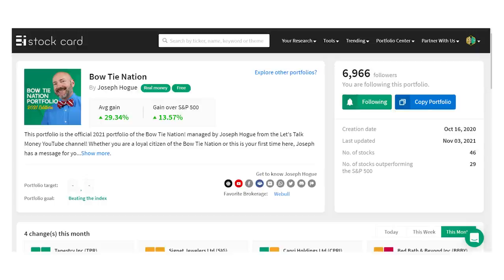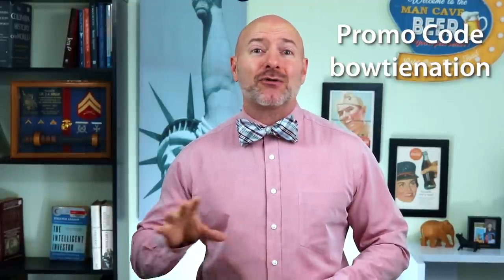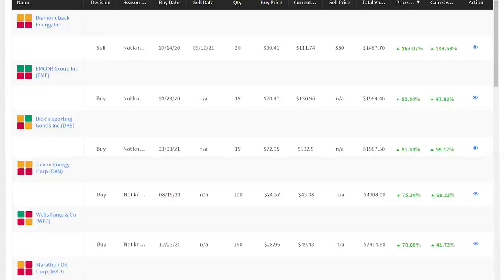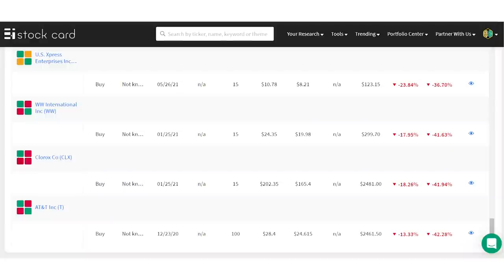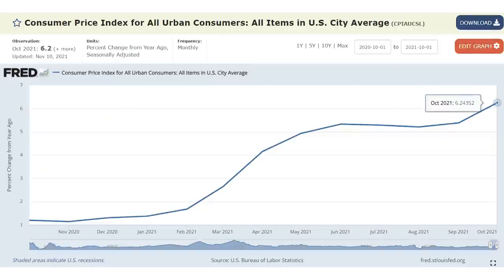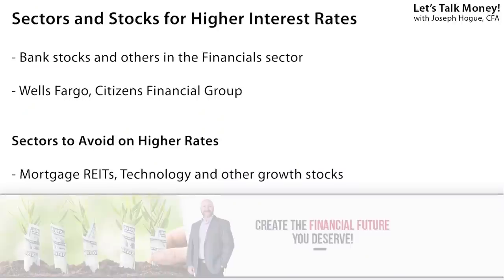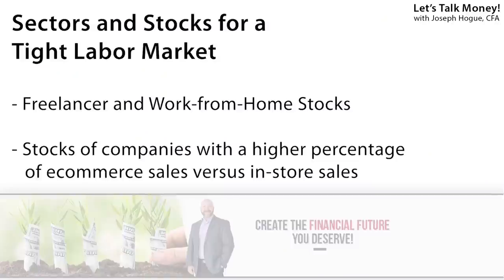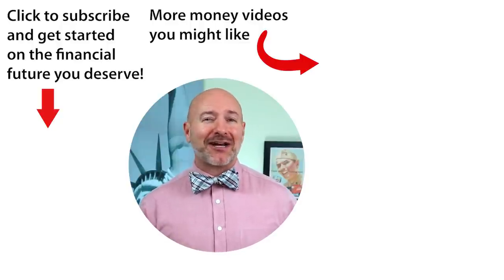My Best Stocks…and the Worst and How to Invest 2022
Our stock portfolio is up 30% this year and beat the stock market by 13% but it’s time to analyze the best stocks…and the worst, and to get ready for the 2022 stock market. Next year could be a volatile one for stocks and making money means understanding the risks facing the market.

Follow these and all the stocks in our 2021 Bow Tie Nation portfolio on Stockcard.

Our Bow Tie Nation portfolio on Stockcard is up 30% in the year to November but I wanted to take a moment to analyze the best and worst investments to see what we can learn about investing and use that to start our 2022 stock picks. We’ll review the portfolio along with the three best stocks and the worst.

Our stocks in energy and financials were the best performers this year. I noticed early that both sectors would benefit from big picture ideas like a recovering economy and higher interest rates. One stock alone is up over 180% for the year.

Consumer stocks were the big losers of the year with stocks in consumer staples suffering on inflation problems and discretionary stocks falling on a resurgent virus. Some of these stocks should recover in 2022 though staples could still lag because of inflation.

Investing in 2022 will mean understanding how inflation, higher interest rates and the tight jobs market will affect stocks. Starting with this big picture analysis will help you find the stock sectors that will outperform and then to narrow your list to a handful of the best stocks to buy.

Must Watch Videos! 😲 Don't miss the most popular videos on the channel!

Help Support the Bow Tie Nation! Show your appreciation for the free information and analysis on Let's Talk Money.